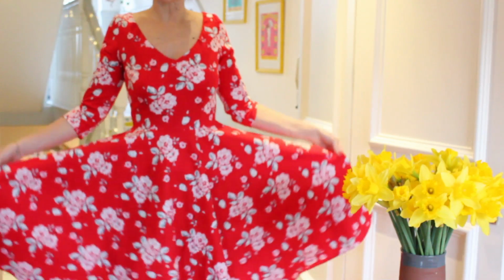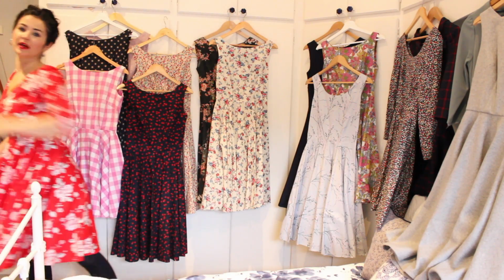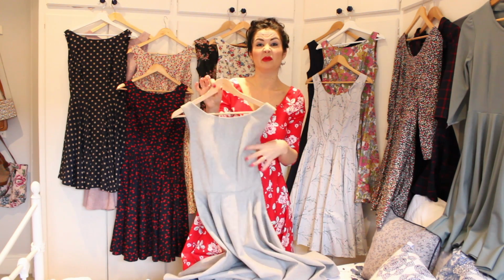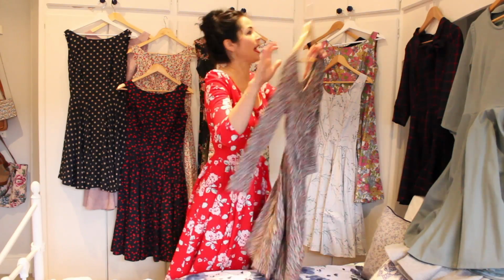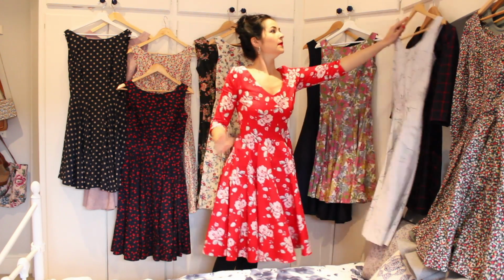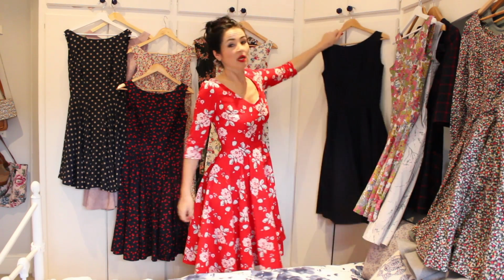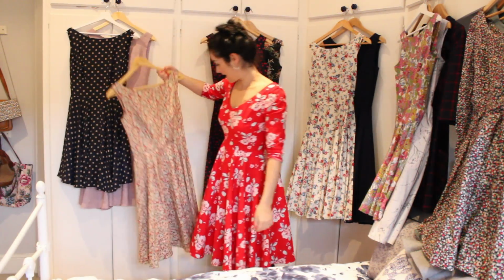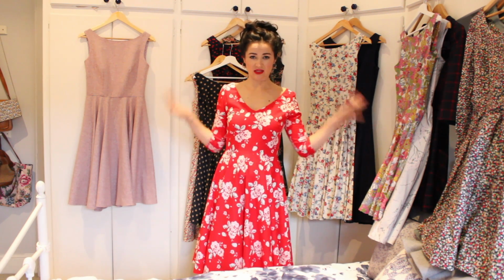New Betty Necklines & My Betty Dress Collection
NEW! Betty Dress Add-On Pack